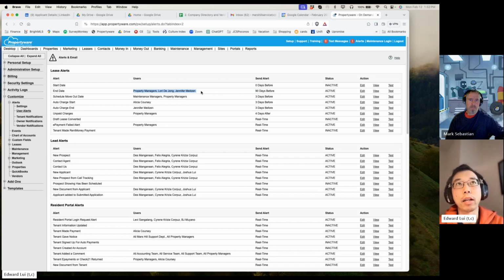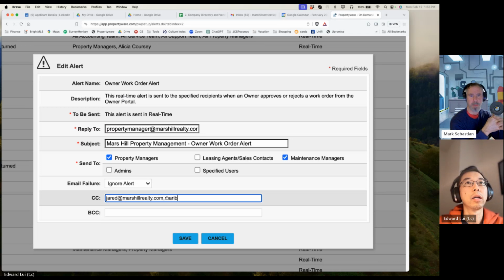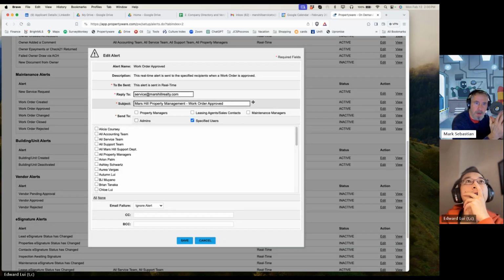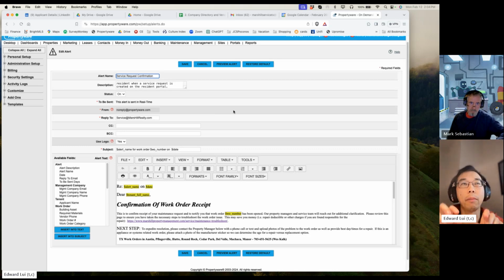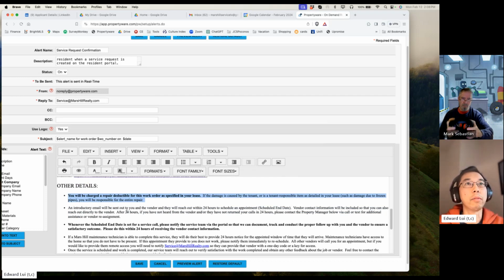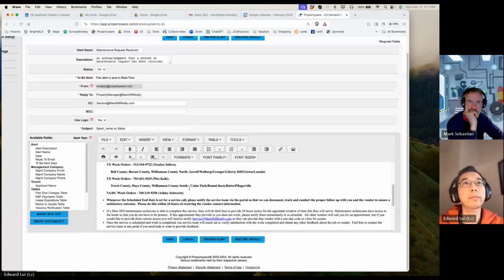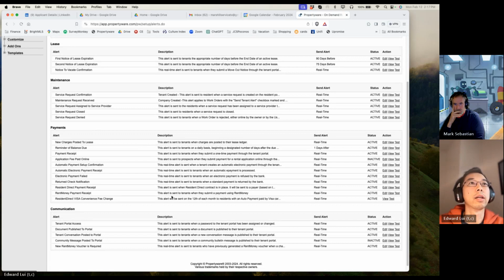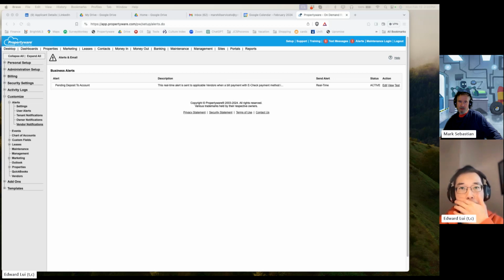Software: PW - Alerts and Notifications for Service Team